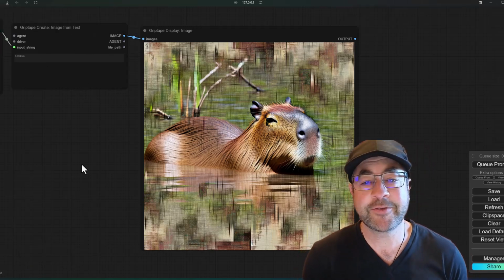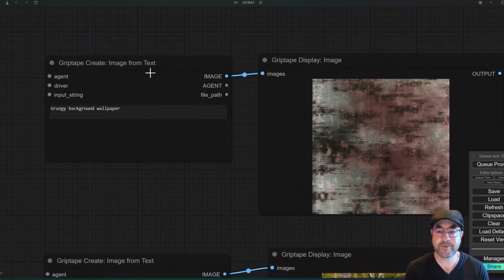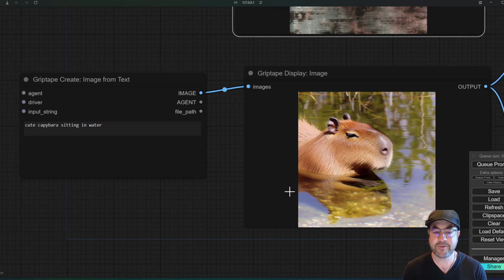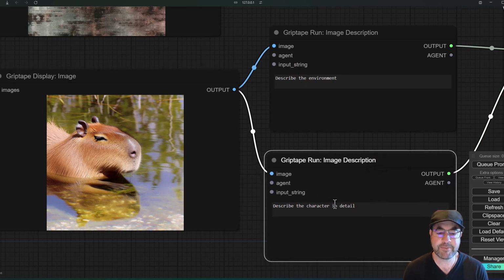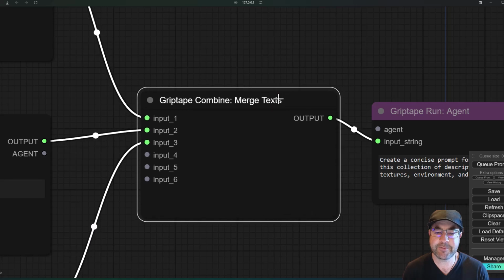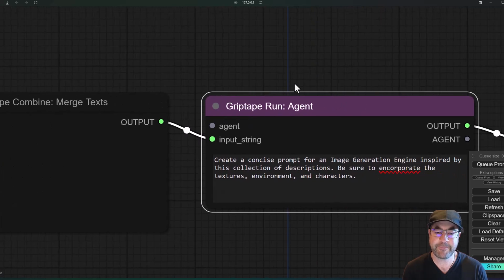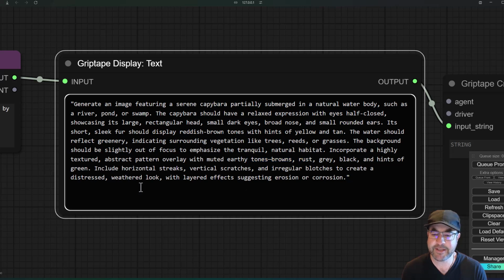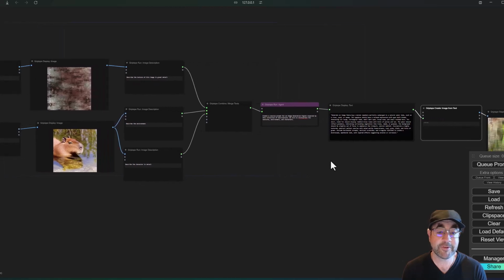Creating Stunning Capybara Art with Griptape Nodes for ComfyUI 😍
Griptape Nodes for ComfyUI

Hey everybody, Jason here from Griptape! Inspired by Amaru's work, I've been experimenting with different node networks to create unique images. In this video, I'll walk you through a simple yet effective workflow to create a beautiful capybara image with an intricate background texture using Griptape nodes and ComfyUI.

Follow along to see how these steps combine to produce some fun capybara artwork. Enjoy and have a great day!